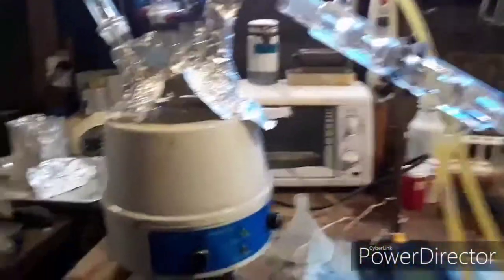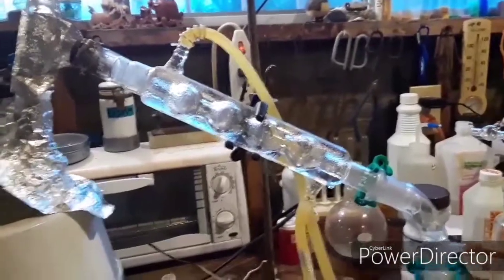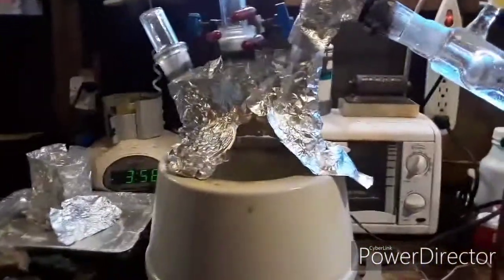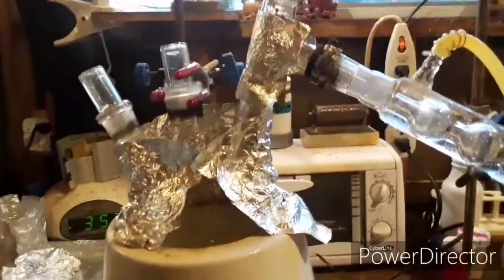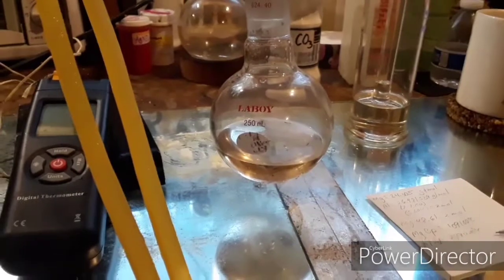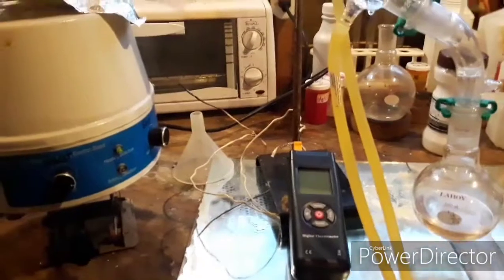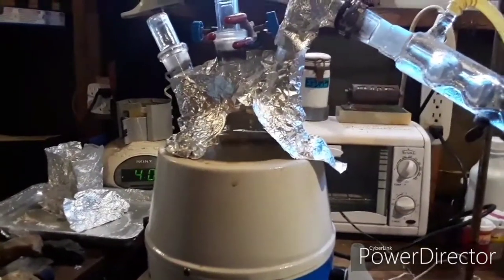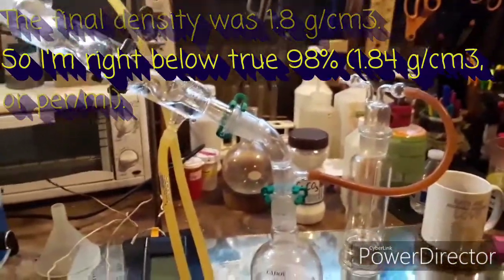Sulfuric Acid Purification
Obtain 98% H2SO4 from drain cleaner by simple distillation.

$PbN3Lab

BYS2K Info:

BYS2K's Ebay Joint:

BYS2K's CashTag ID:
$backyardscience2000

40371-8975